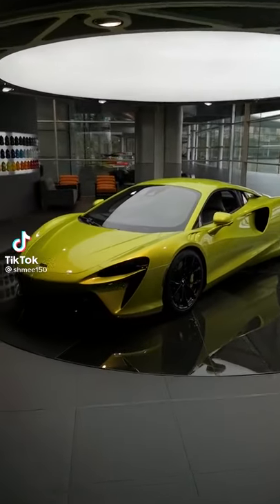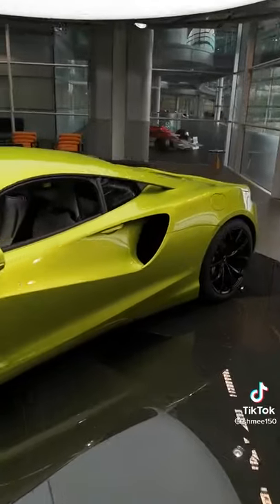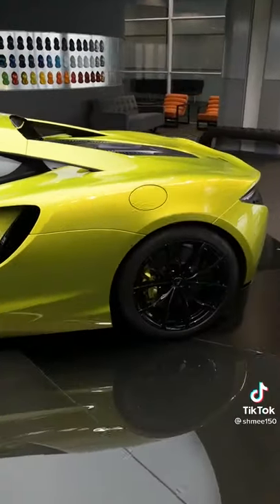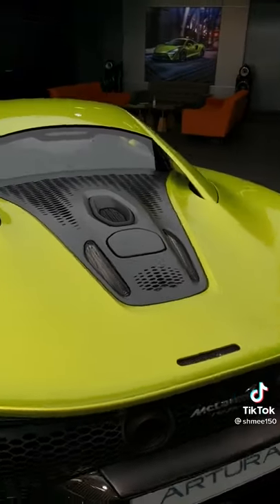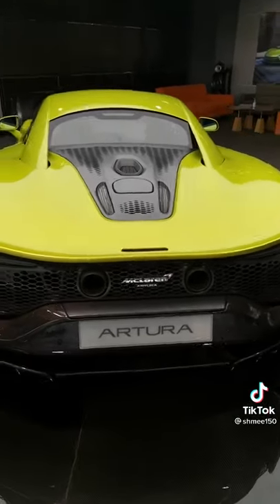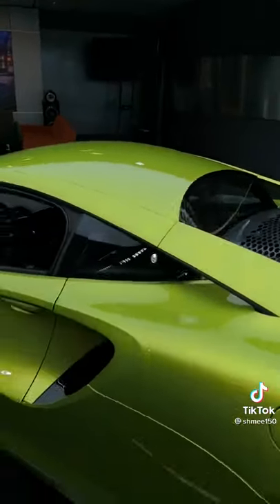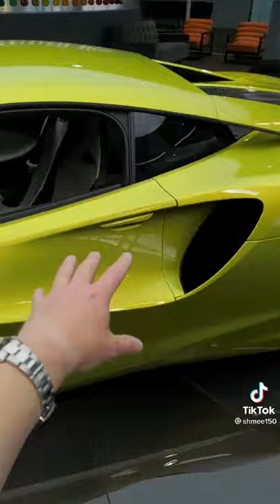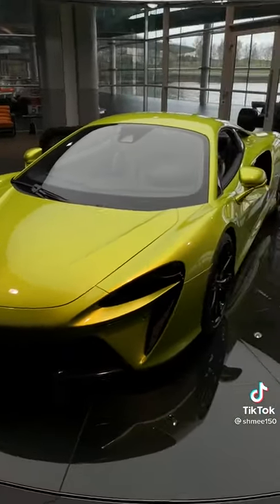The New Hybrid Mclaren Artura! - Shmee150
The New Mclaren Artura!

More videos you love are added DAILY.